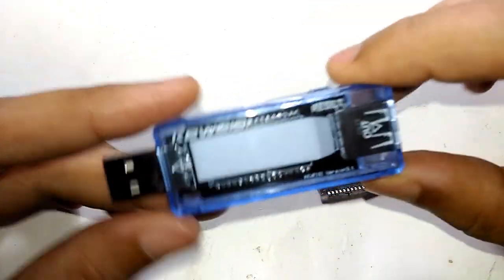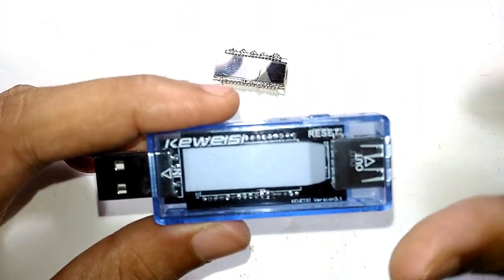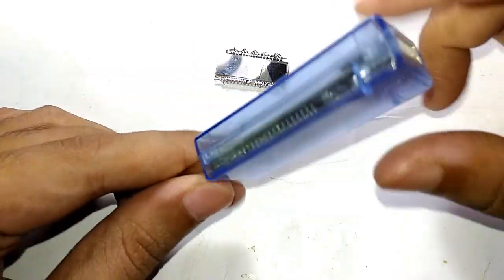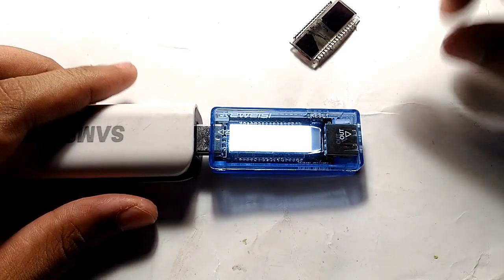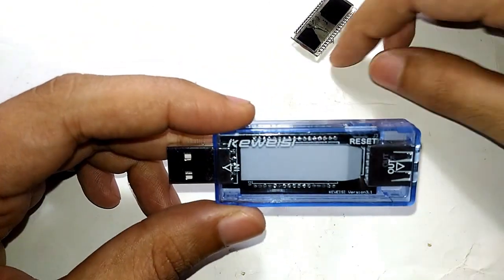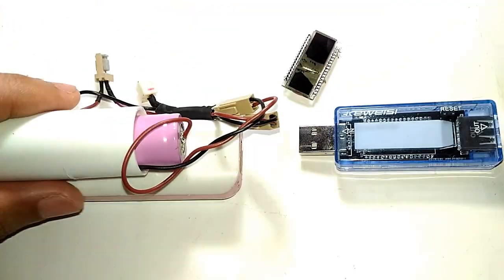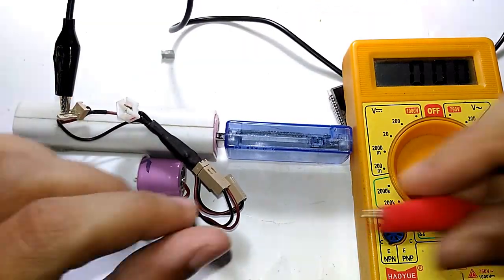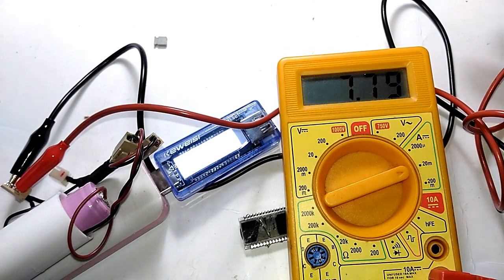IE#18: DIY re-purposing the broken USB power meter!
Every single penny counts. 😊
Reduce - Reuse - Recycle